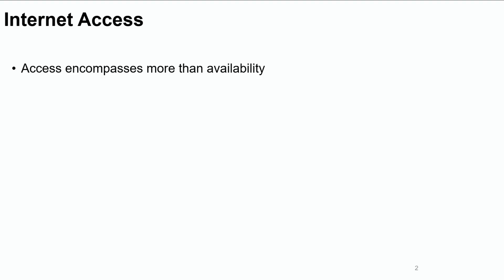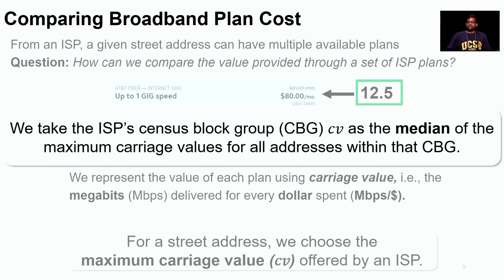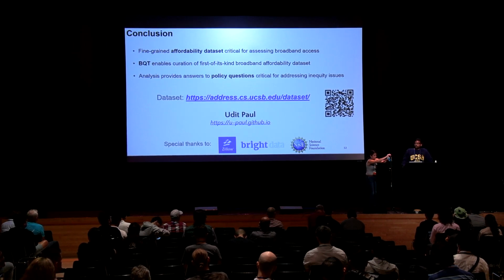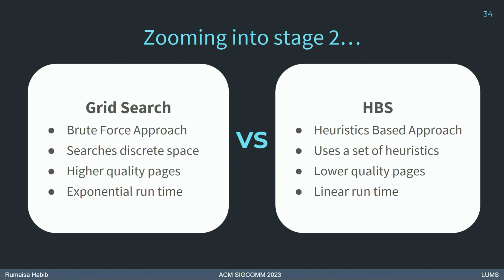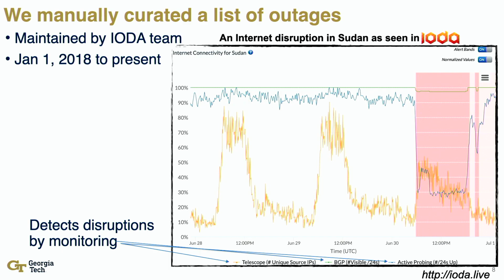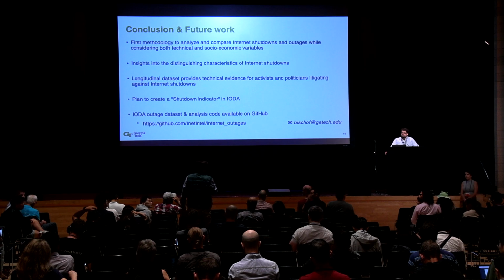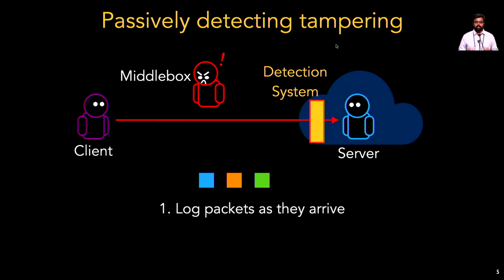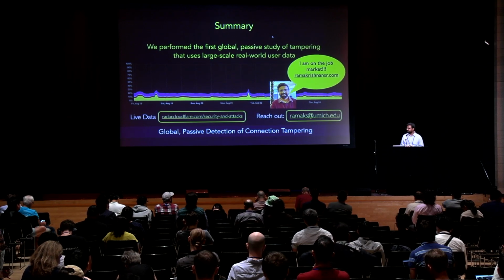SIGCOMM'23 Technical Session 10: Equity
September 13, 2023, 9:30AM - 10:30AM
Columbia University, New York City

0:00 Udit Paul, Decoding the Divide: Analyzing Disparities in Broadband Plans Offered by Major US ISPs
20:09 Rumaisa Habib, A Framework for Improving Web Affordability and Inclusiveness
32:17 Zachary S. Bischof, Destination Unreachable: Characterizing Internet Outages and Shutdowns
49:25 Ram Sundara Raman, Global, Passive Detection of Connection Tampering